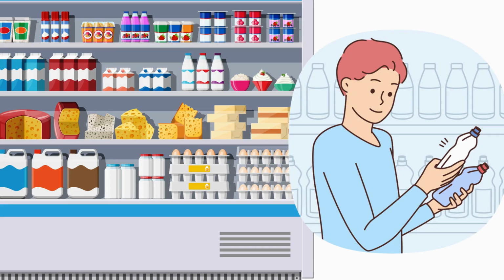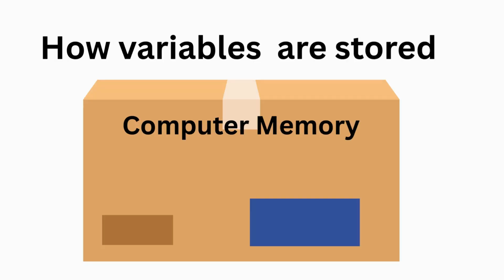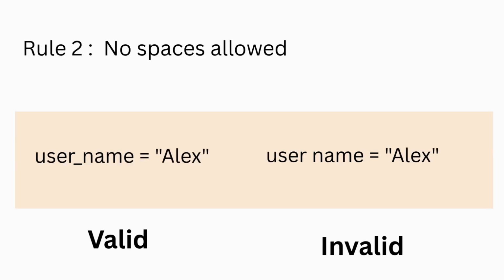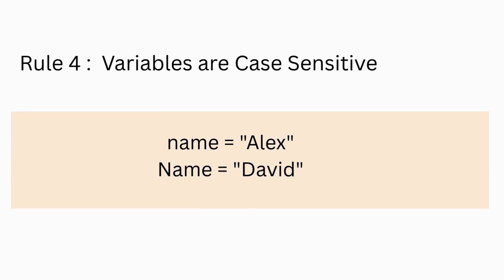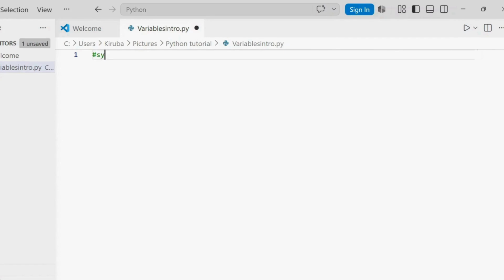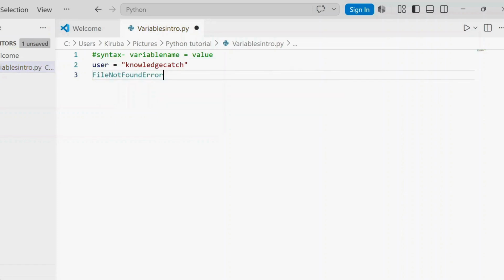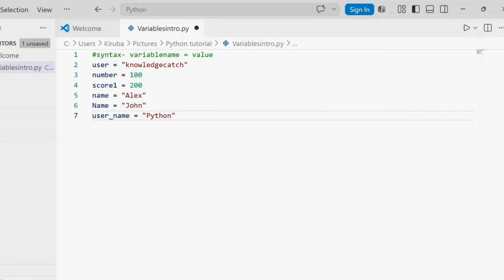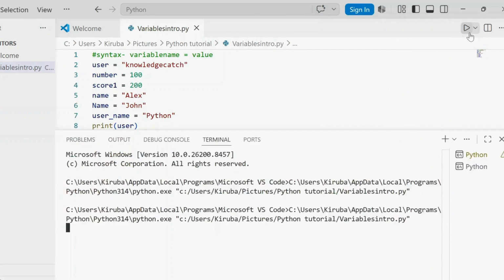Python Variables Explained for Beginners | Python Tutorial #3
Learn Python variables from scratch in this beginner-friendly Python tutorial!

In this video, you'll learn what variables are, how Python stores data using variables, the rules for naming variables, case sensitivity, and how to use variables in a real Python program.

We'll use simple real-world examples and write code in Visual Studio Code so you can easily understand how variables work.

In this video, you'll learn:

How variables store data
Valid and invalid variable names
Case-sensitive variables
How to use meaningful variable names
How to print variable values
Practical Python variable examples

This tutorial is perfect for complete beginners who are learning Python programming step by step.

If you're just starting your programming journey, follow the full series to learn Python from the fundamentals to practical projects.

Happy Coding!